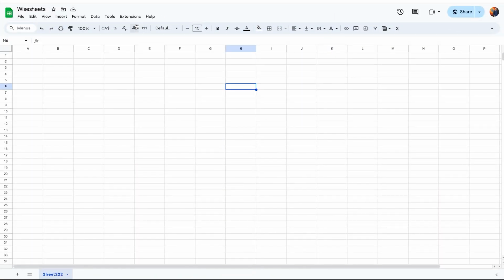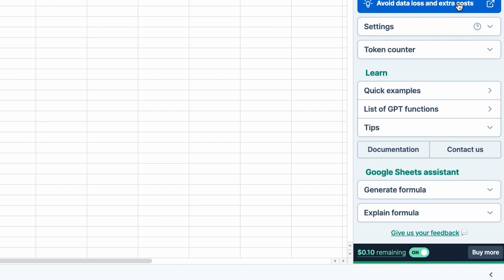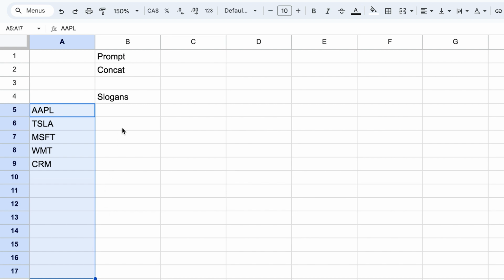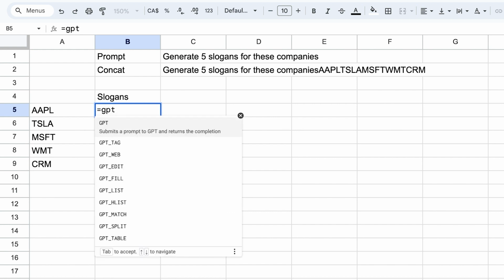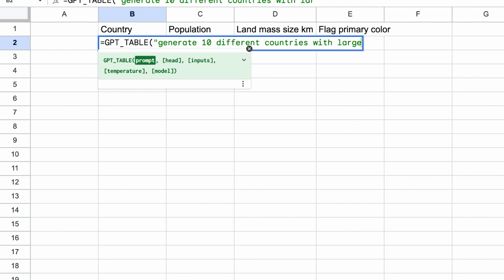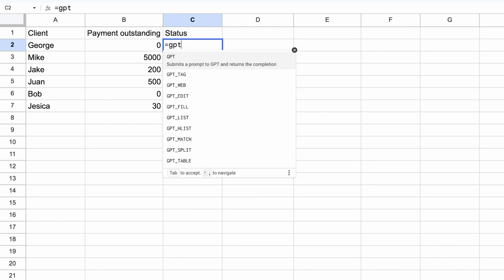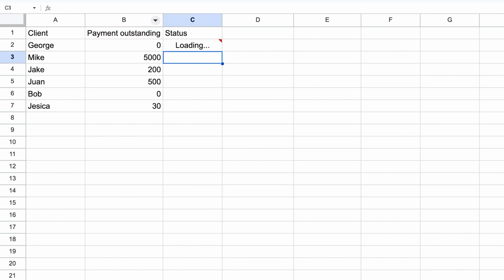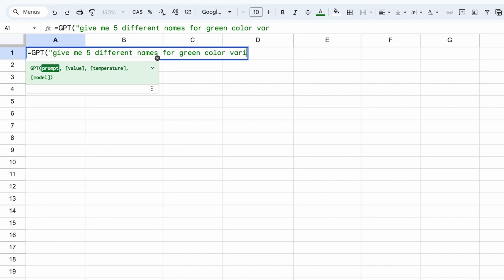How to Implement Chat GPT in Google Sheets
In this tutorial, we'll walk you through the process of installing Chat GPT for Sheets and showcase its versatility through various practical use cases.

We will dive into the installation process as we demonstrate how to seamlessly integrate Chat GPT into your Google Sheets environment.

You will explore the first practical application of Chat GPT in Google Sheets: leveraging AI for marketing tasks. Witness how Chat GPT streamlines content creation and enhances marketing strategies with its intelligent insights.

Discover how Chat GPT can revolutionize the way you generate tables and organize data within Google Sheets. From complex data sets to structured presentations, unleash the power of AI-driven table generation effortlessly.

Delve into the realm of data classification with Chat GPT in Google Sheets. Learn how AI can assist in categorizing and organizing data, saving you time and effort in data management tasks, and experience the ultimate convenience of having Chat GPT as your virtual assistant within Google Sheets. From answering queries to providing valuable suggestions, witness firsthand the efficiency of AI-driven assistance.

Whether you're a marketer, data analyst, or simply looking to streamline your Google Sheets workflow, this video will equip you with the knowledge and tools to leverage Chat GPT effectively.

📈 Free stock analysis spreadsheet templates:

1. Excel roaring kitty (DFV) analysis template
2. Excel discounted cash flow model (DCF)
3. Google Sheets stock tracker
4. Google Sheets roaring kitty (DFV) analysis template

0:00 Intro
0:35 Installing GPT for Sheets
2:53 Use Case 1: GPT for Marketing
5:03 Use Case 2: Generating Tables
6:25 Use Case 3: Classifying Data
8:40 Use Case 4: GPT Assistance